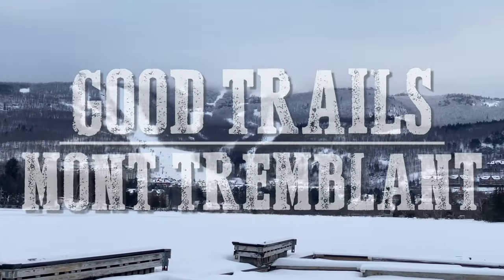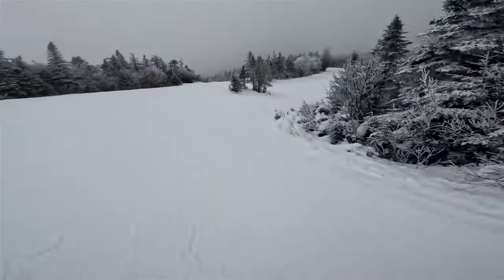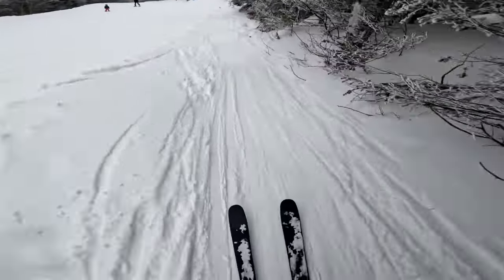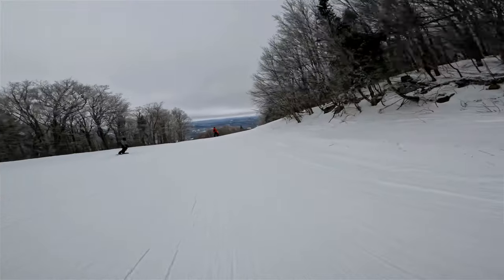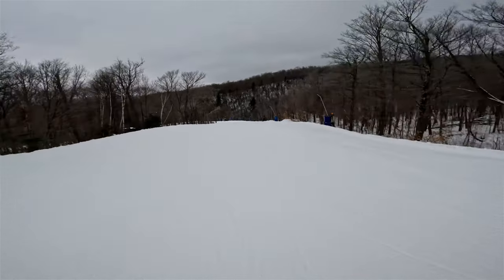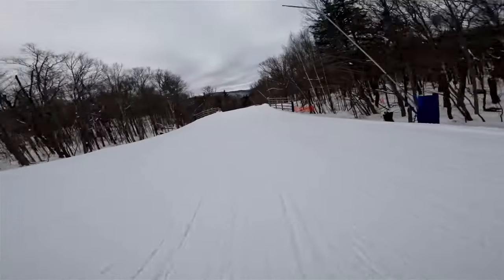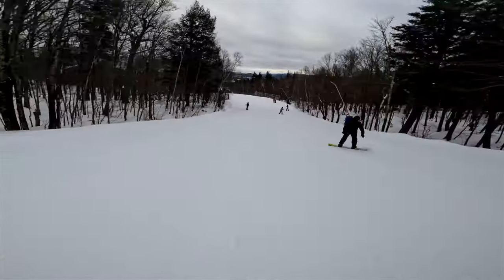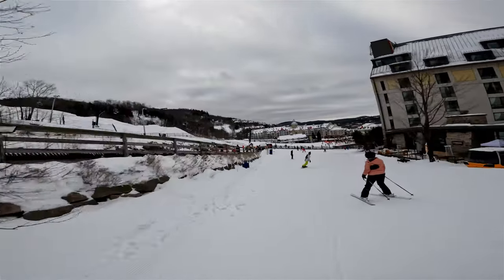Mont Tremblant Top to Bottom on the Nansen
Mont Tremblant is no question home to some of the best skiing in Quebec.  The Nansen is Mont Tremblant's longest ski run.  The nansen was a great place to warm up my legs for a longer day of skiing.  There is much more to come from this awesome day skiing at Mont Tremblant.